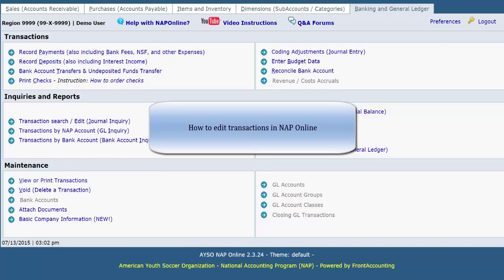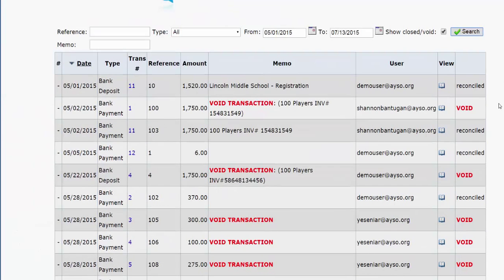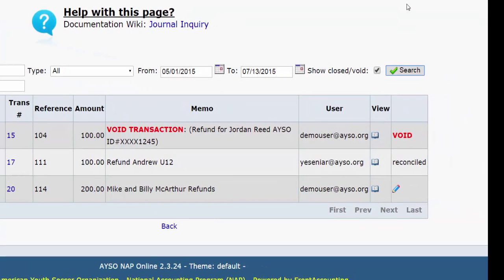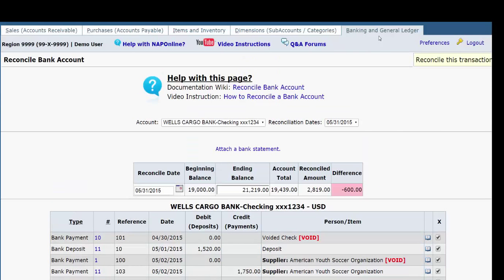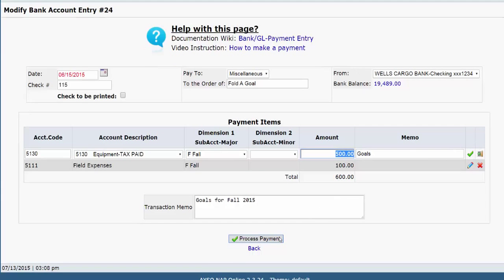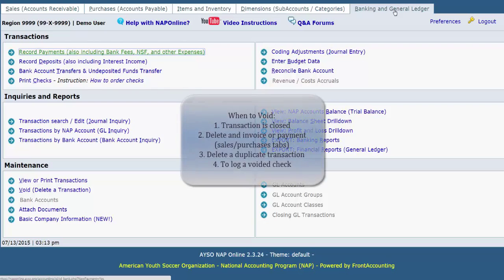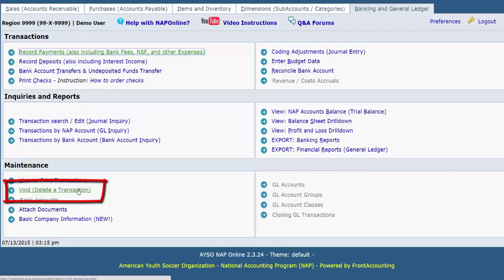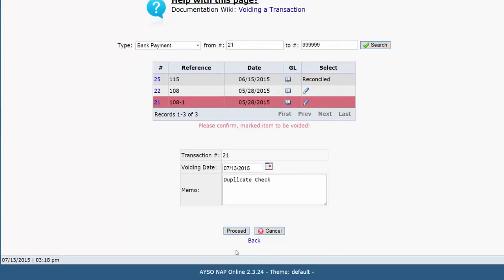How to Edit Transactions in NAP Online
Editing transactions in NAP Online using Transactions Search and Void a Transaction